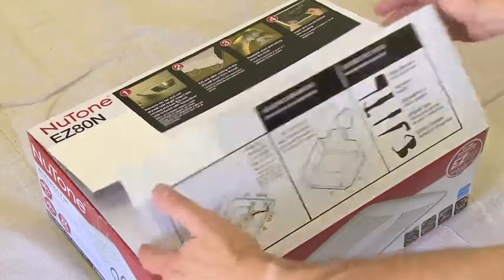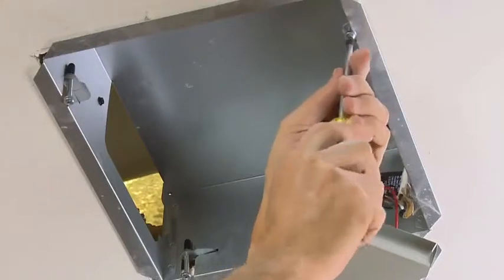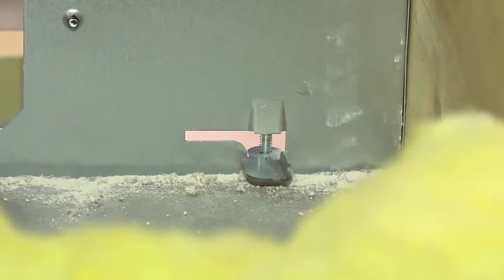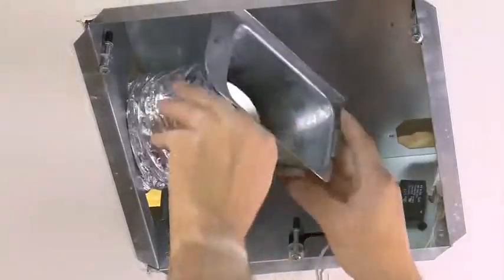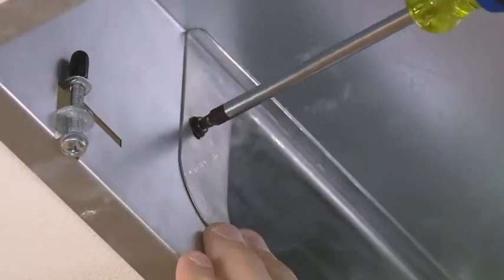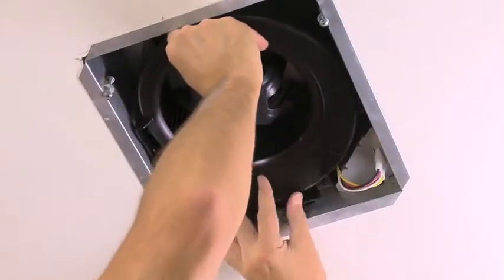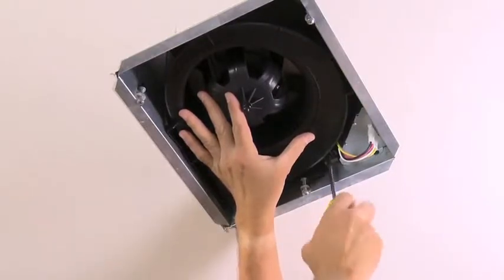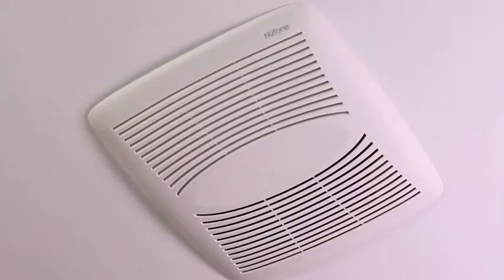NuTone EZ Fit Features: EZ80N Ventilation Fan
The NuTone EZ Fit Ventilation Fan installs WITHOUT the need to get into the attic!
At Central Vacuum Stores, we've been providing exceptional customer service for your central vacuum system, intercom system, and elite ironing product since 1948!